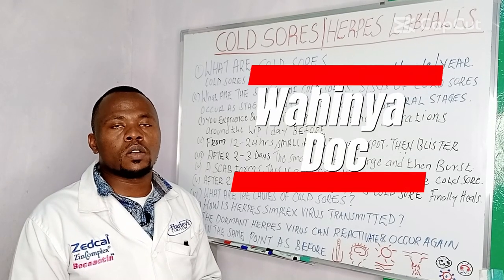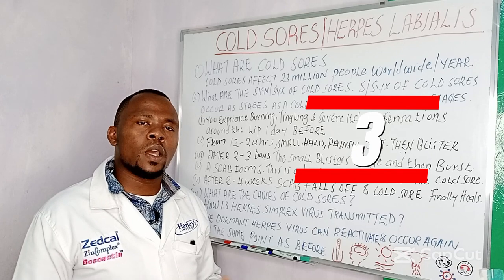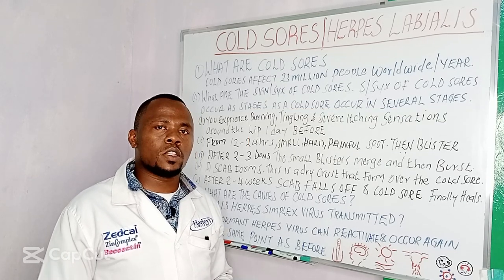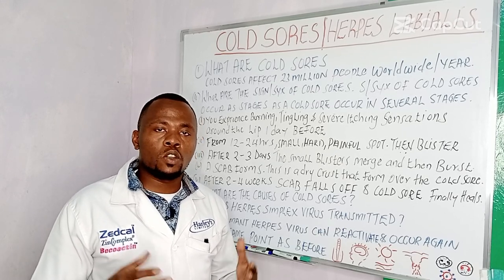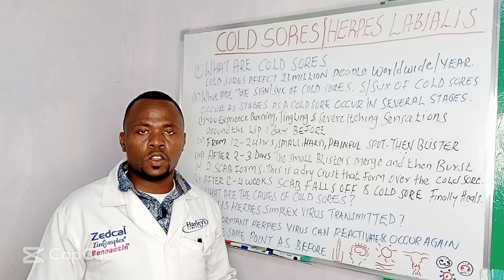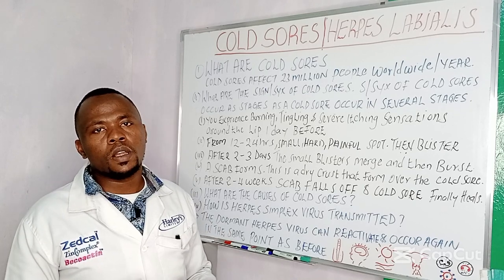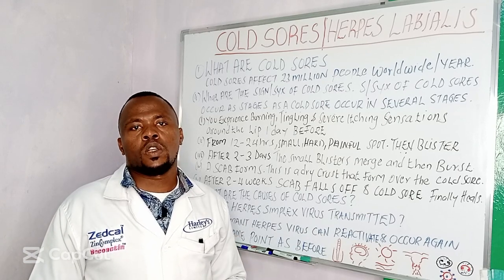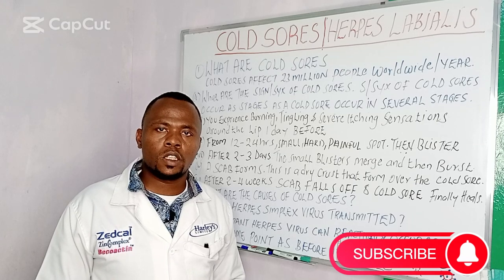cold sores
in relation with genital herpes